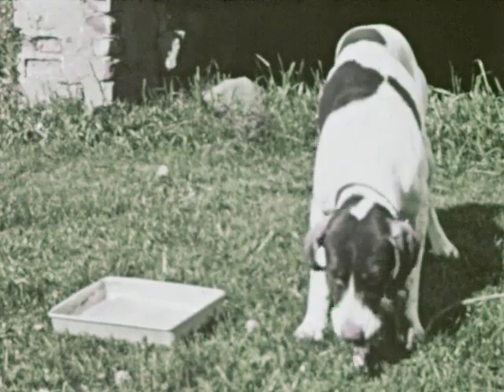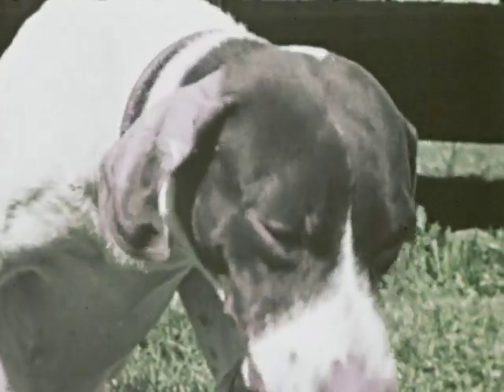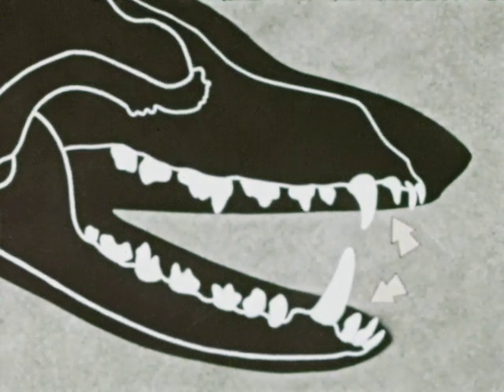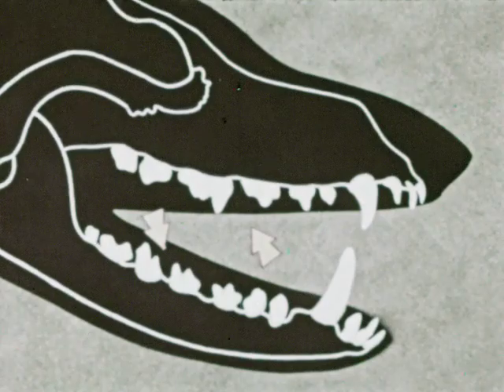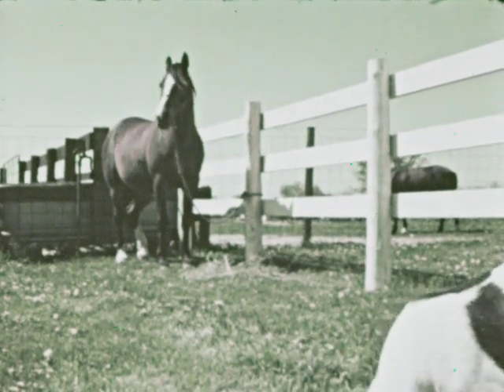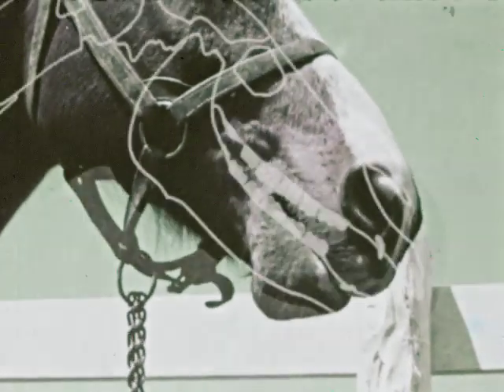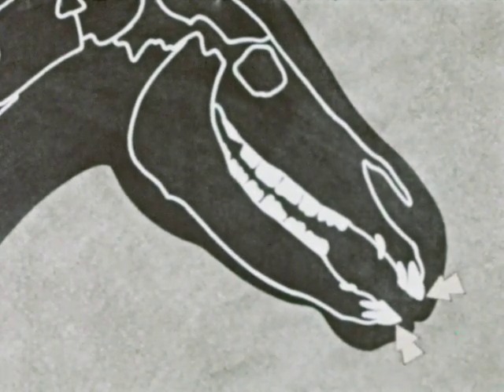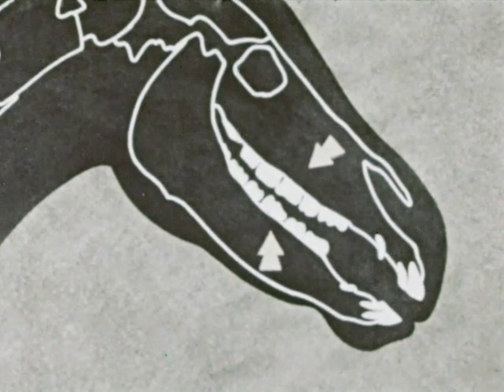Adaptation Of Plants And Animals (1957)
Illustrates the adaptations of living things to the environment for food getting and protection.